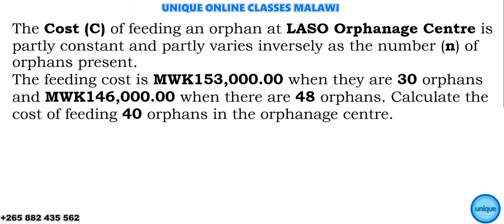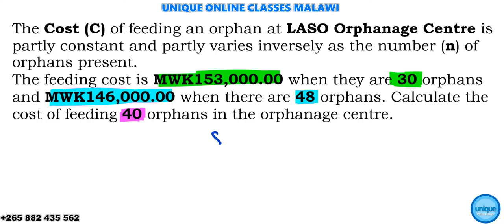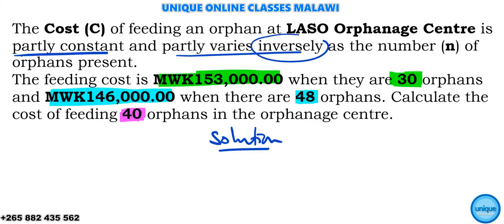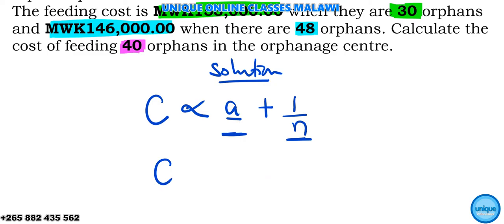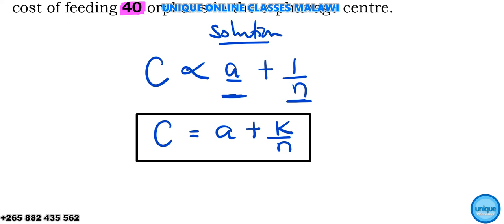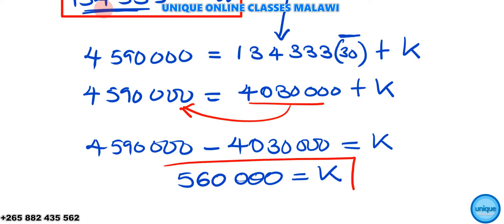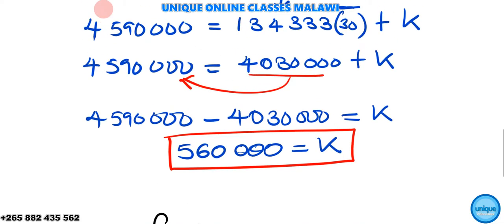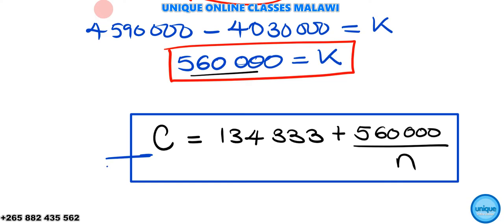Form 3 Maths - Partial Variation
The video is solving one of the problems involving partial variation